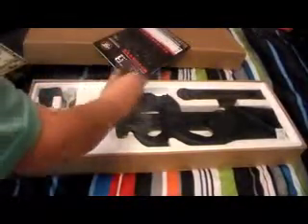P-90 TR Un-Boxing